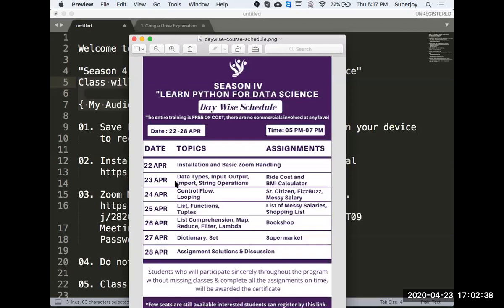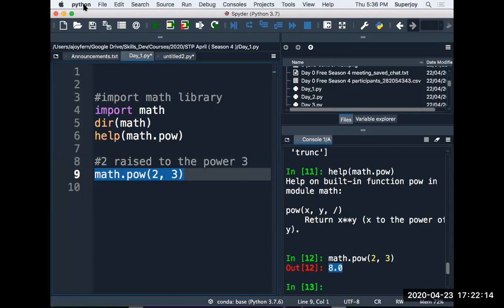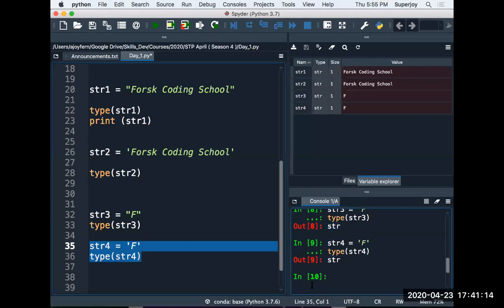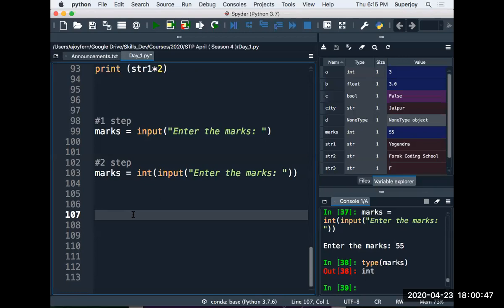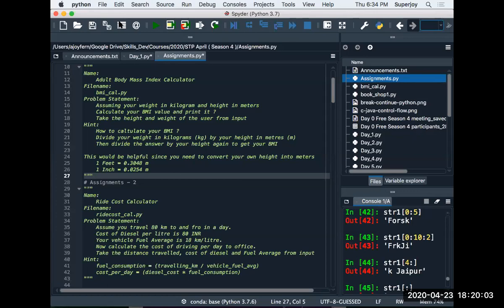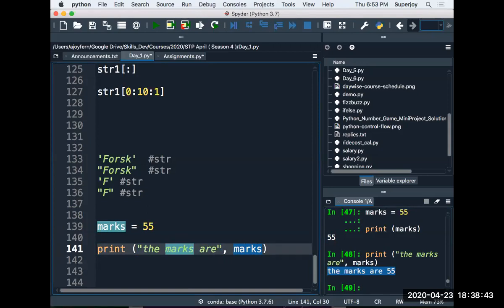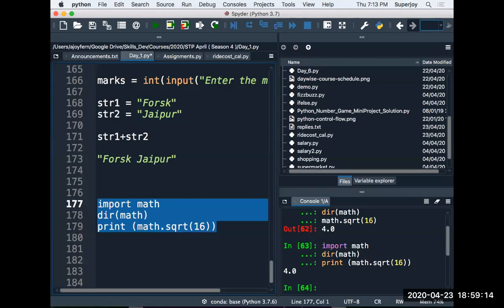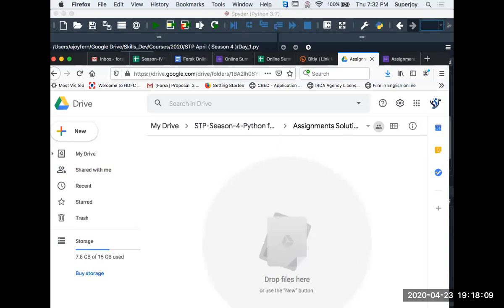Season 4 - Python for Data Science - Day 1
In this Video We are going to discuss about Python Basics for Data Science